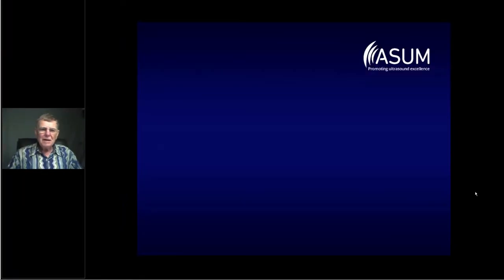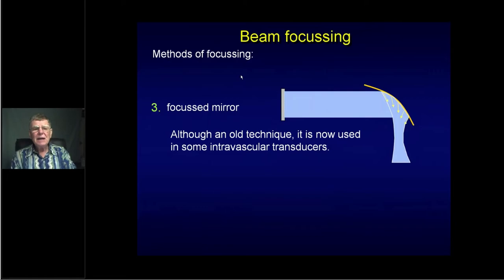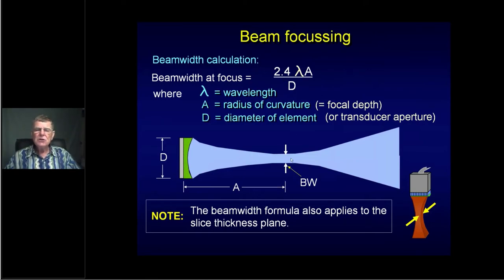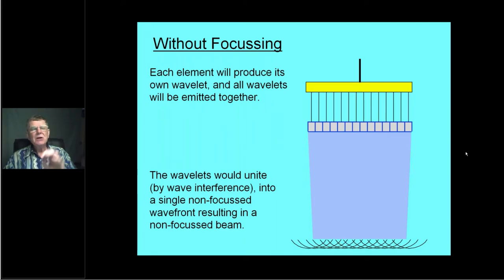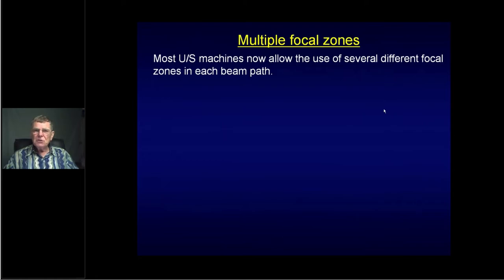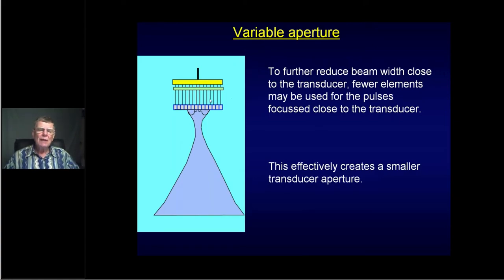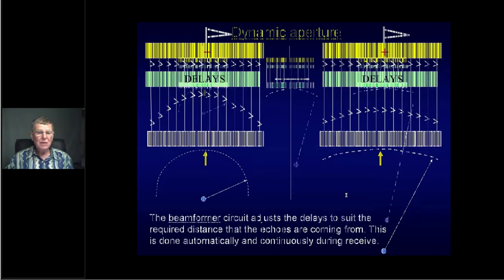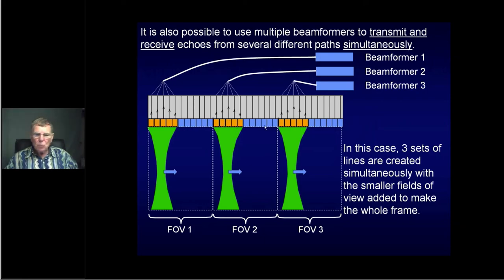Beam focussing and beam former